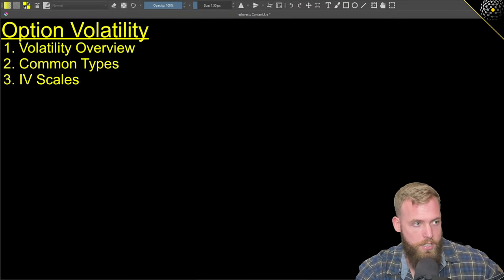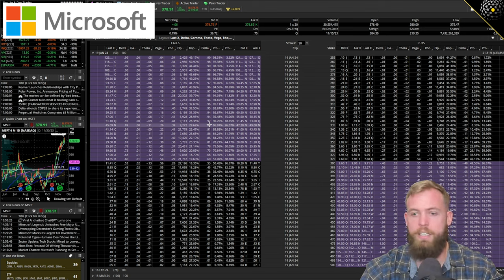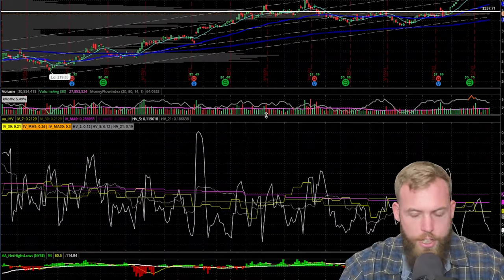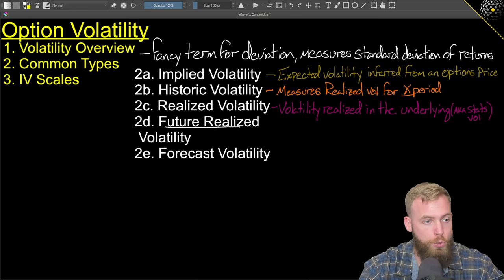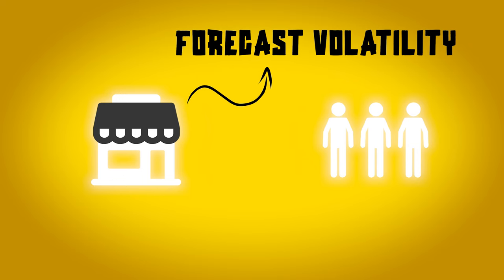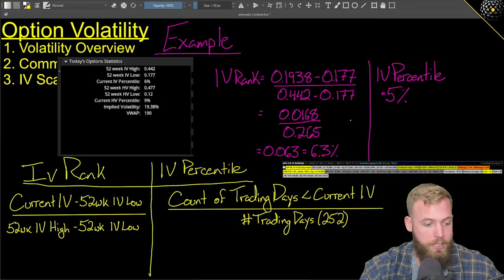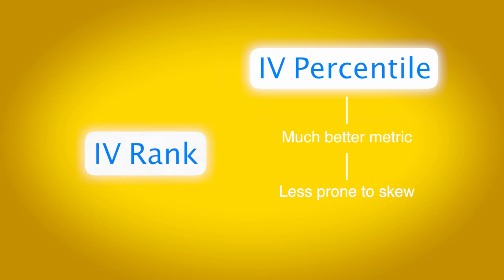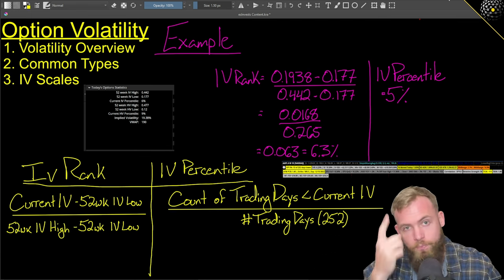Option Volatility Explained | What is IV Rank (IVR) and IV Percentile (IVP)?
Any opinions, news, research, analyses, or other information contained in these videos are provided as general market commentary and do not constitute investment advice. esInvests does not guarantee the accuracy, completeness, or reliability of any information presented in these videos and is not liable for any losses or damages arising from the use of or reliance on this information. Viewers are encouraged to seek professional financial advice from a licensed investment advisor before making any investment decisions.